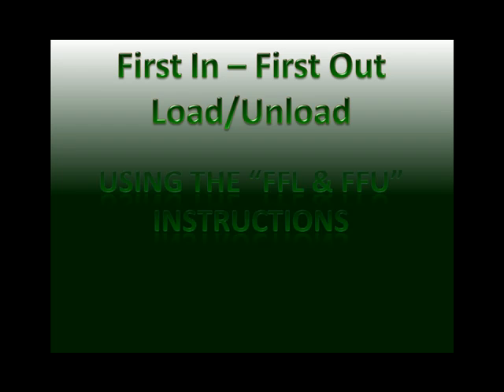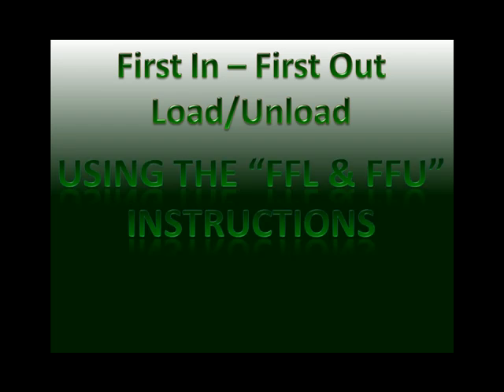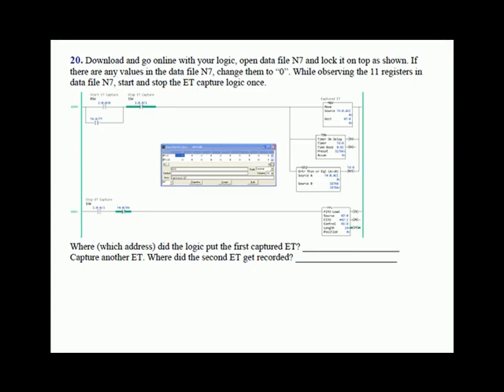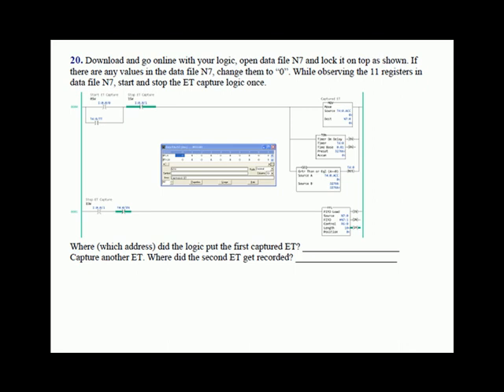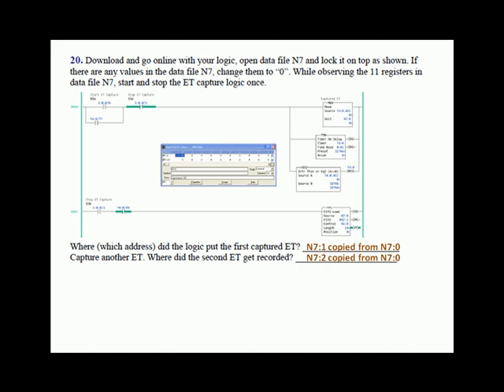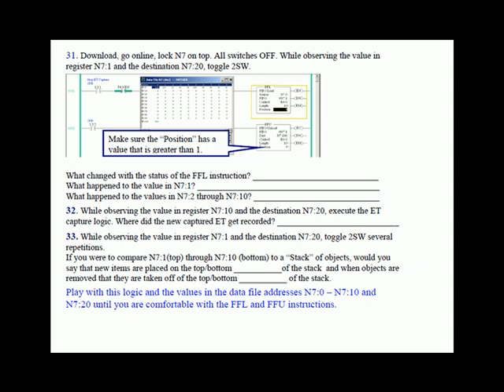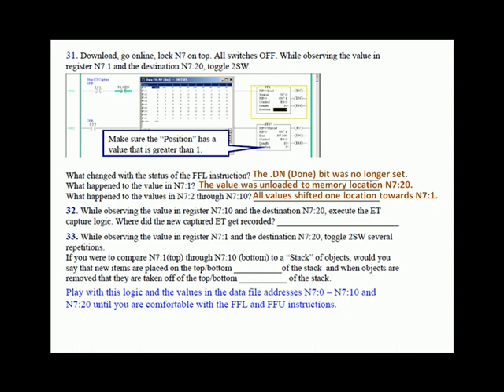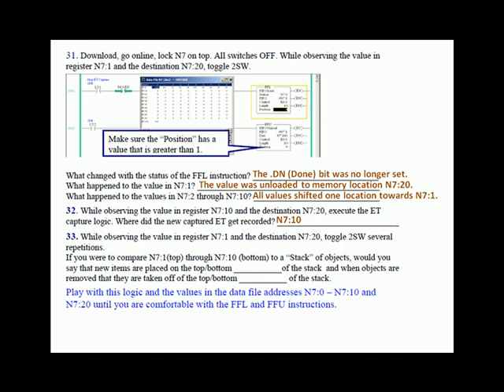ADV1 03 - FIFO Instruction RSLogix500, A PLC Training Tutorial.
Lab wrap up for the FIFO (First In - First Out) instruction. The Complete PLCLearn series includes all of the lectures that you would receive if you attended the best PLC training and a few unique to our program.  The center piece of the series is a collection of three lab project manuals. Together, they provide projects to exercise the entire set of 71 instructions available for use with the demo PLC. We try to include some of the less obvious behavior of these instructions along with the obvious. As a companion to the lab project manuals, commentaries on each lab project are available on YouTube and on disks. The manuals have divided the projects into "Basics", "Advanced I" and "Advanced II". An "Information" disk is available and it contains hardware and software manuals as well as demo software and miscellaneous documents and guides that will assist you on the job.